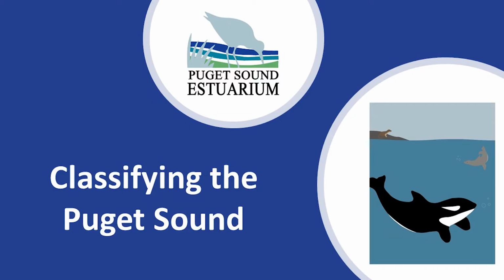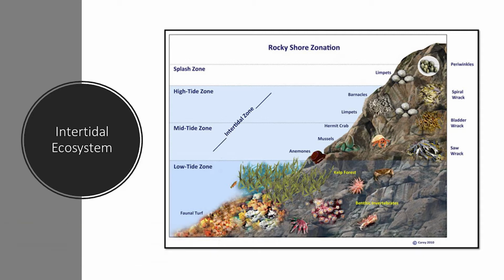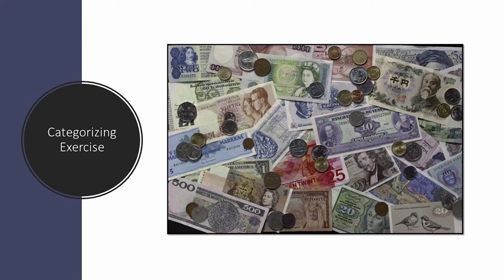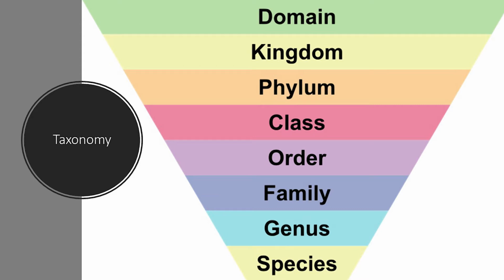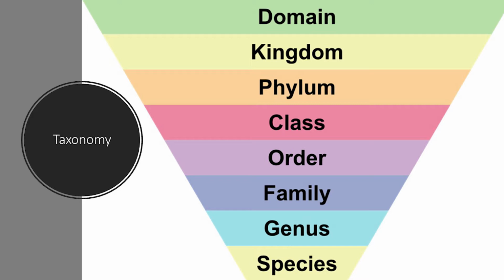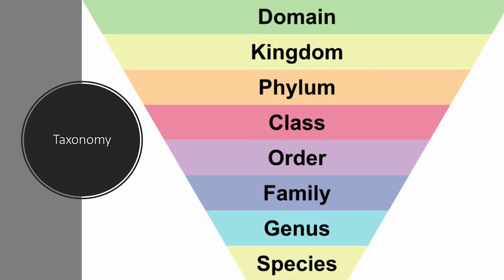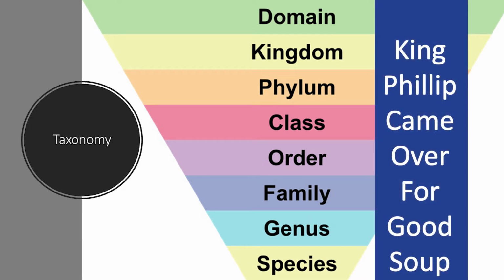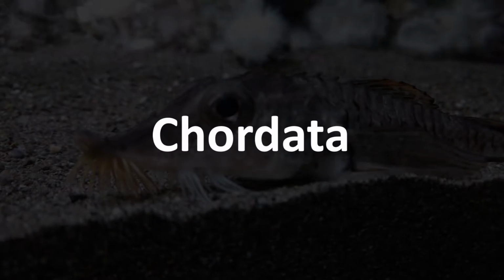Classifying the Puget Sound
Did you know that the Killer Whale is part of the dolphin family? Learn more about how scientists classify animals and what in the Puget Sound is related in this episode of Exploring with the Estuarium, Classifying the Puget Sound.